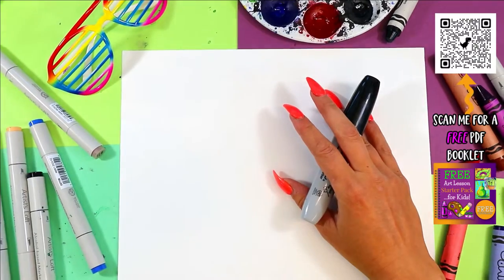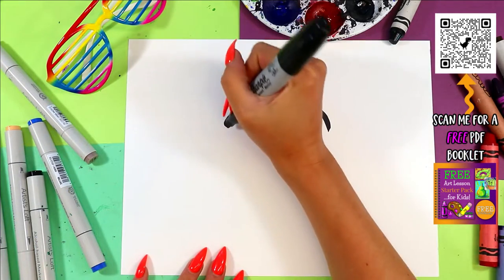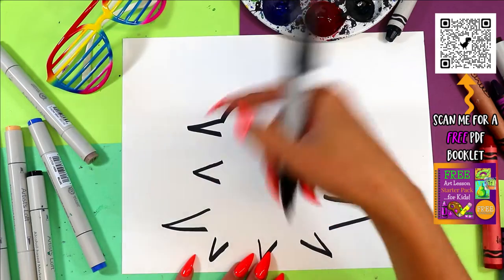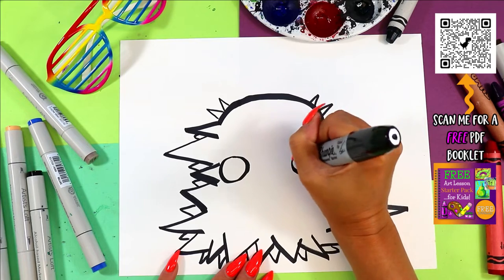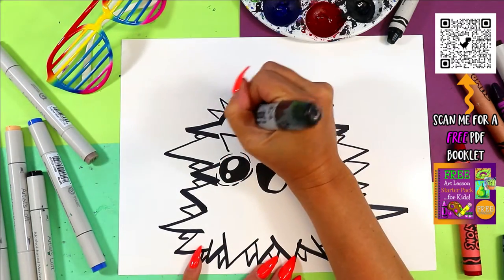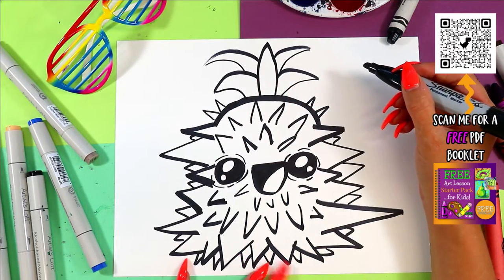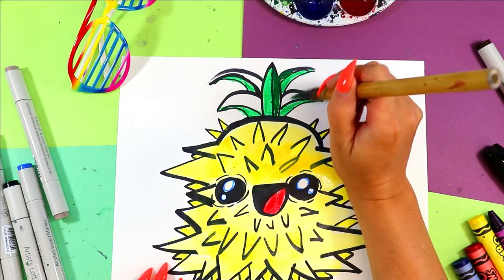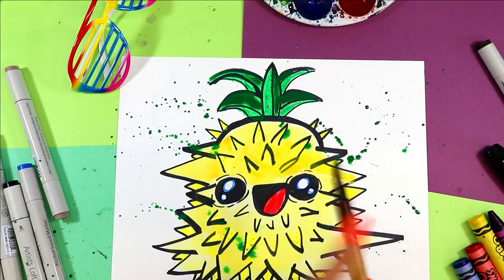How to Draw a Pokey Pineapple for Kids!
Learn how to draw a Pokey Pineapple in this step-by-step tutorial. Whether you're an aspiring artist or just looking for a fun activity, this easy-to-follow guide will help you create your own Pokey Pineapple. From vibrant colors to intricate details, you'll discover everything you need to know to bring your Pokey Pineapple drawing to life. So grab your pencil and paper and get ready to explore and experiment making beautiful art!

4) Ms Artastic Blog | Art Education Resources & Tips: VISIT MY Art Education Blog